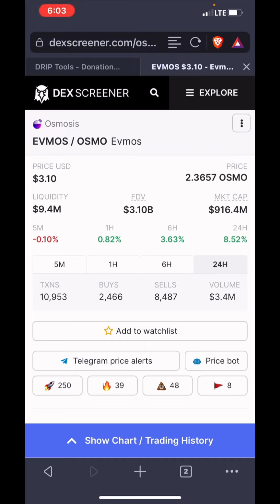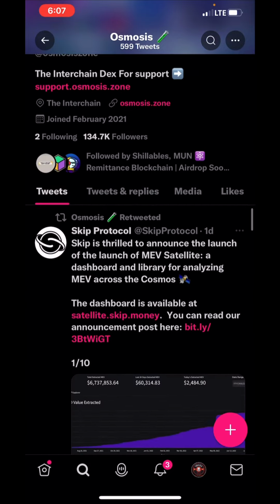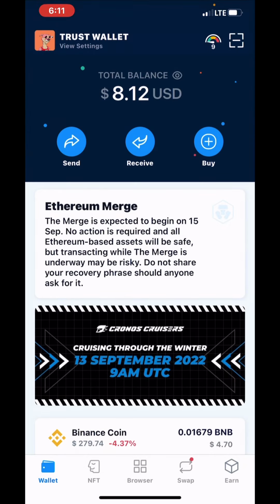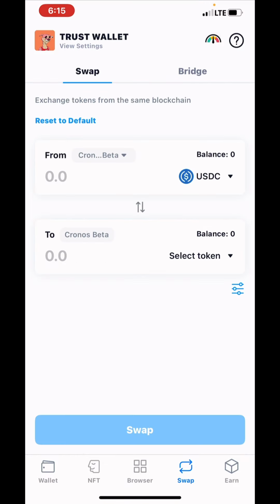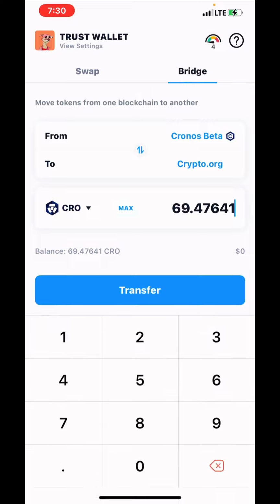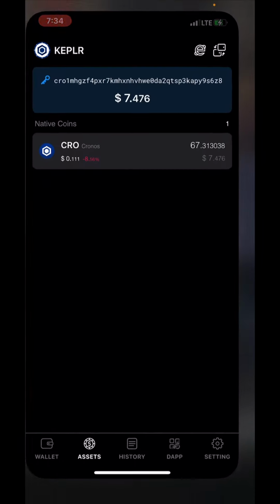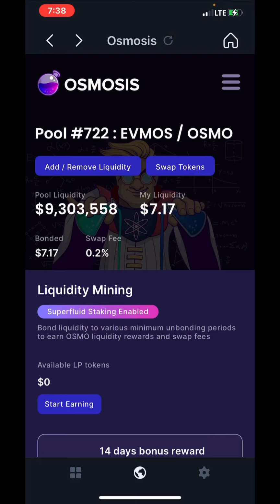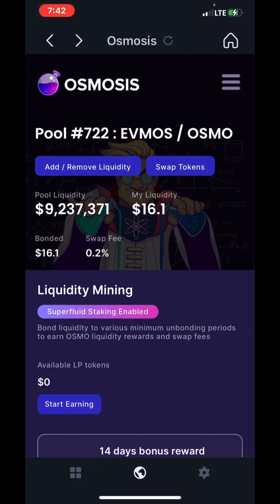ADDING LIQUIDITY💰INTO MY EVMOS/OSMO LP FARMING POOL! + UPDATES ON MY JOURNEY.....☄️🧪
* ADDING LIQUIDITY💰INTO MY EVMOS/OSMO LP FARMIBG POOL! + UPDATES ON MY JOURNEY!. ☄️🧪*

WHAT'S UP EVERYBODY! IT'S YA BOY 430aoncrypto AND I'M HERE TO SHOW Y'ALL SOME COOL STUFF.

TODAY I WILL BE ADDING IN MORE LIQUIDITY($$$$) TO MY EVMOS/OSMO LP FARMING POOL

I GOT IN VIA $USDC(Cronos) TO MY DEFI WALLET. I SWAPPED IT FOR $CRO(Cronos Beta) OVER

AFTER THAT, I BRIDGED IT TO $CRO(Crypto.org) USING CRYPTO.COMs DEFI WALLET.

AFTER THAT, I SENT IT TO MY $CRO WALLET WITHIN MY COSMOSTATION WALLET...

ONCE I CONFIRMED IT WAS IN THERE, I HEADED ON OVER TO MY KEPLR WALLET...

I DEPOSITED MY CRO "into Osmosis Labs" SO IT CAN BE SWAPPED. YOU DO THAT BY GOING TO "Assets", THEN CLICK ON $CRO, FOLLOWED BY CLICKING ON "Deposit". YOU CHOOSE THE AMOUNT OF $CRO YOU WANT TO DEPOSIT INTO THE DEX TO BE TRADED.

AFTER THAT, IT WAS PRETTY MUCH SIMPLE WORK. I SWAPPED THE $CRO FOR $EVMOS. THEN I TOOK A LITTLE BIT OFF THE TOP WITH THE $EVMOS I HAD. THE AMOUNT I GOT AFTER THAT, I SWAPPED 50% OF IT WITH $OSMO. I HIT "Pools" UP IN THE MENU. THEN I HIT "Add Liquidity" IN THE NEXT SCREEN. WHEN THE SCREEN POPS UP WITH THE 2 TOKENS, YOU HIT MAX ON WHICHEVER. IF YOU LEFT A LITTLE EXTRA OUT IN EVERY TOKEN, YOU'LL ALWAYS HAVE ENOUGH TO COMPLETELY 50/50 ON LP BONDING. SOMETIMES IT WON'T WORK BECAUSE YOU PROBABLY ATTEMPTED TO BOND THE TOKENS AND HAD LESS OF ONE THEN THE OTHER SO THE TRANSACTION FAILED..

THAT'S IT! I WILL CONTINUE TO DO THIS OVER THE NEXT COUPLE OF MONTHS. I WILL COMPOUND, COMPOUND, COMPOUND, COMPOUND, COMPOUND, COMPOUND,. YOU GET IT. 😁😉

I HOPE THIS ONE SERVED Y'ALL SOME CRYPTO DEFI JUSTICE! I LOVE Y'ALL!! THANK YOU FOR ALWAYS WATCHING MY VIDEOS AND LISTENING TO THE THINGS I HAVE TO SAY. IT REALLY MEANS ALLOT TO ME, MY SUPPORT SYSTEM, & THE PLATFORM I AM BUILDING.

TAKE CARE EVERYONE. SEE Y'ALL VERY SOON ON ANOTHER ONE!💪💰💰🔥🔥

D.Y.O.R.

CLUBHOUSE:(@430aoncrypto)